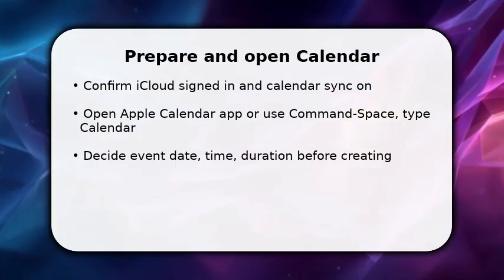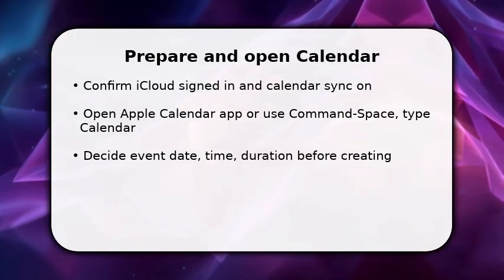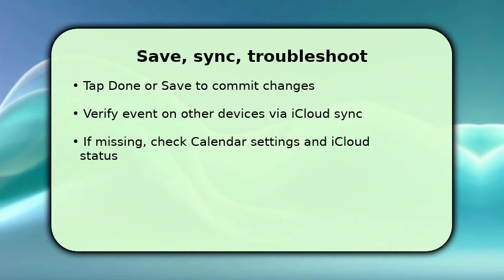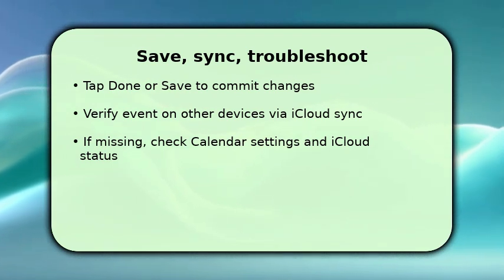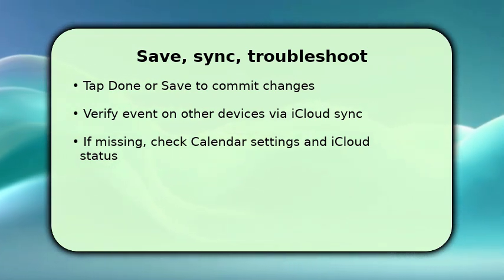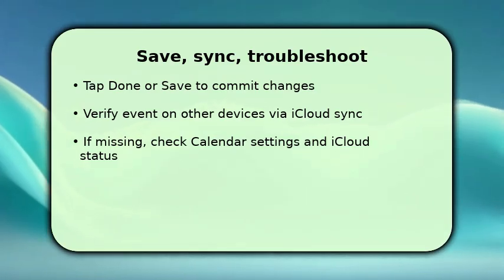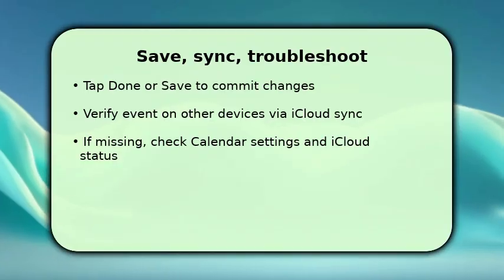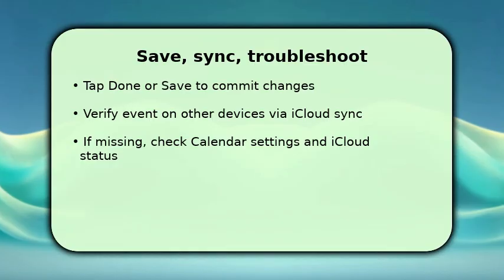How to Add Event in Apple Calendar (easy Method)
Discover the simple steps to add events directly into your Apple Calendar. This quick guide will walk you through creating appointments, scheduling meetings, and organizing important dates with ease using just a few taps on your iPhone or iPad.

Add Event in Apple Calendar, iOS Calendar Tutorial, Schedule Meeting iOS, Event Creation Guide for Mac/iPhone, Apple Calendar Usefulness, Calendar Organization Tricks, How to Schedule on iPhone, MacBook and iPad Events Integration, Digital Planner Basics with Apple Devices, Efficient Time Management